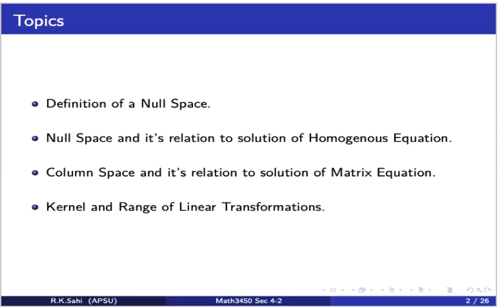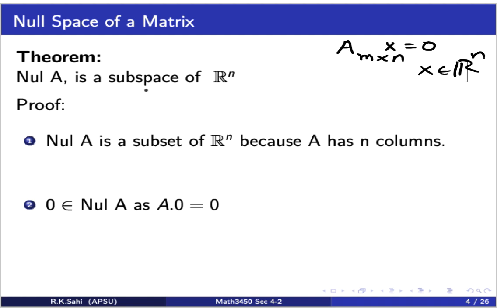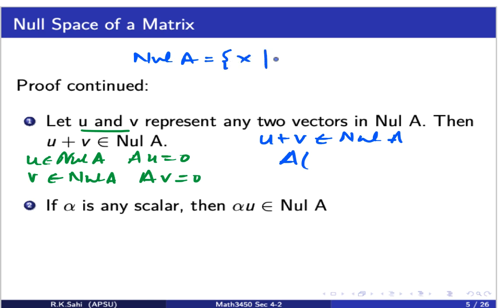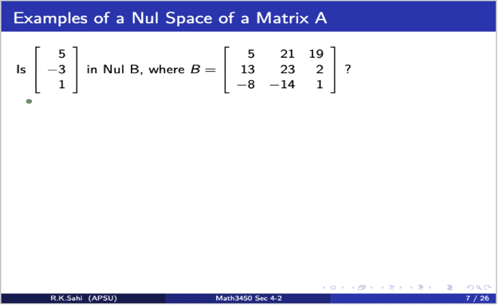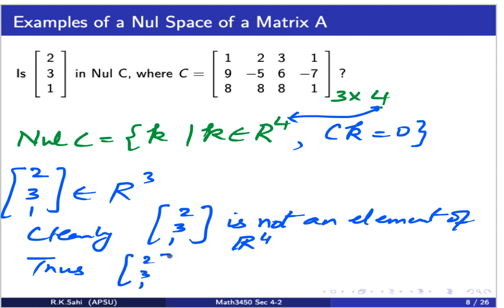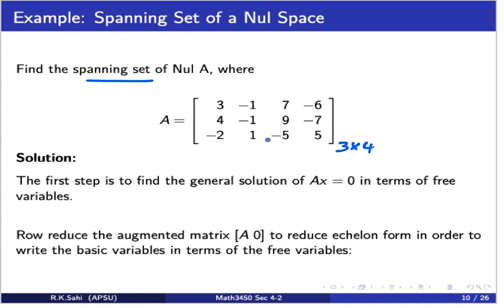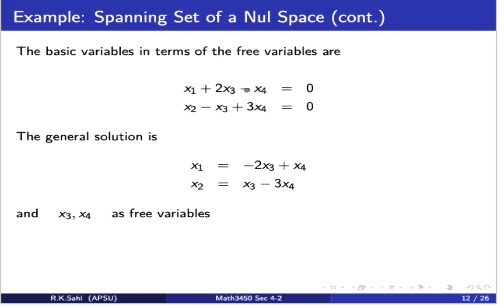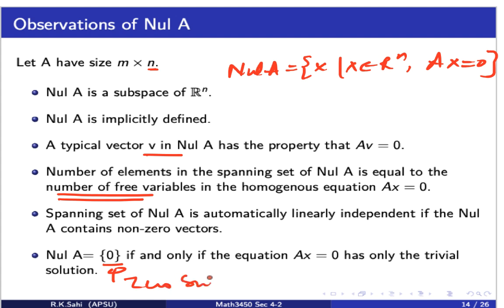Math3450 Sec4 2 Part 1 Nulspace of Matrix